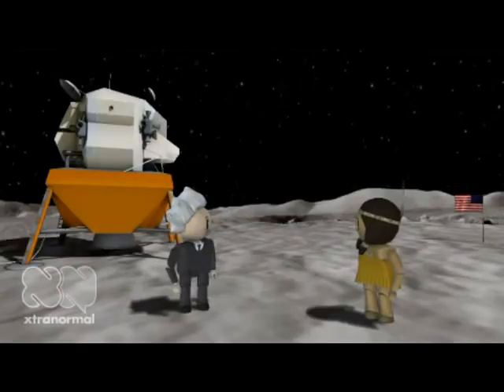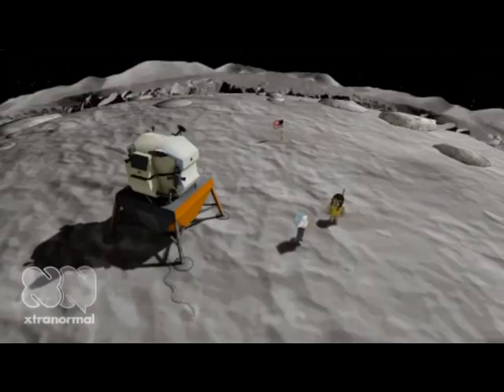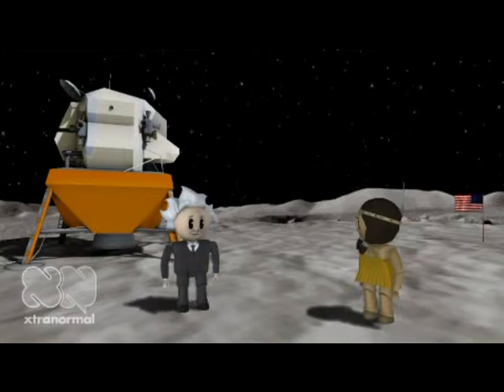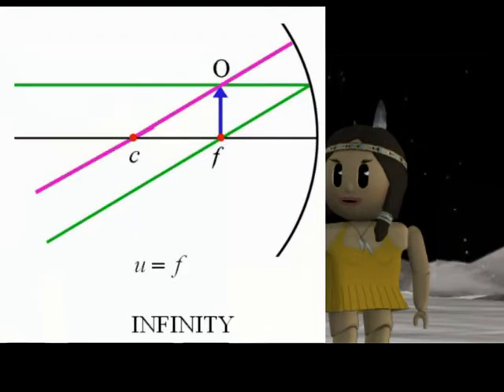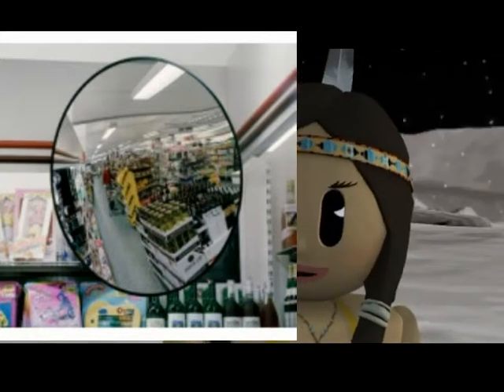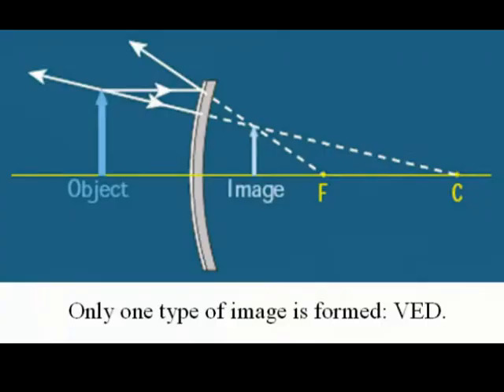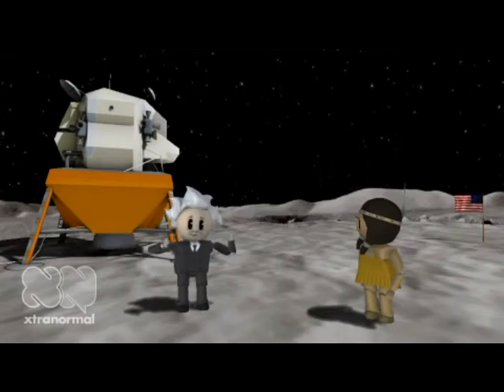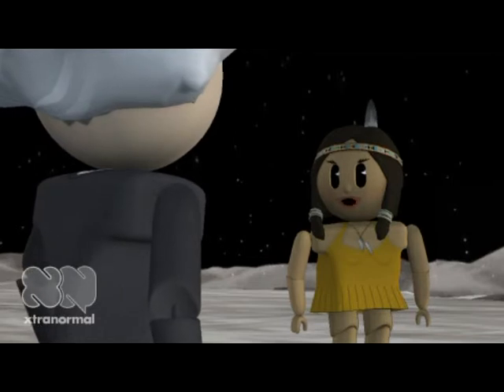Where's My Mirror?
An introduction to concave and convex mirrors and their uses.